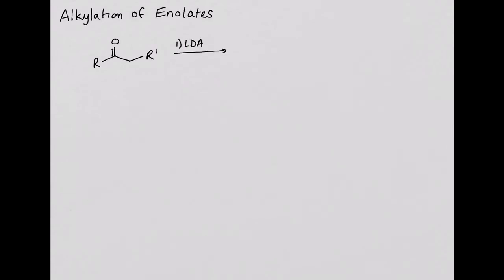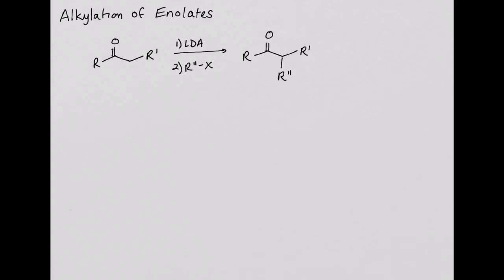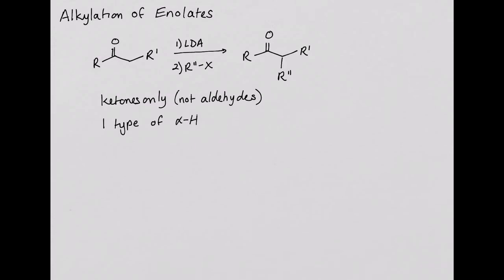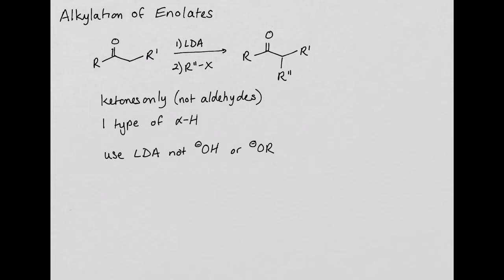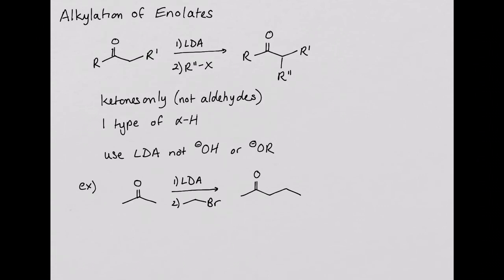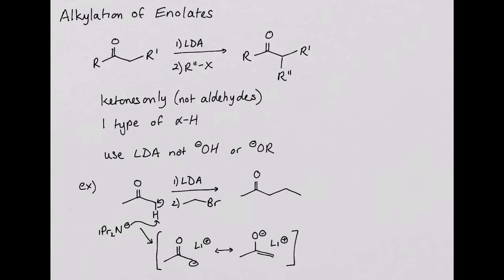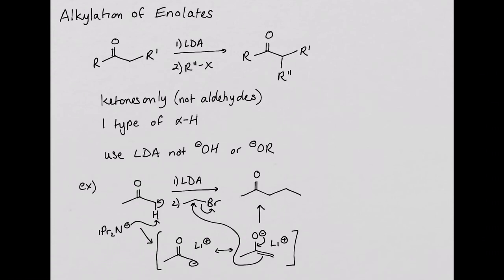Alkylation of Enolates